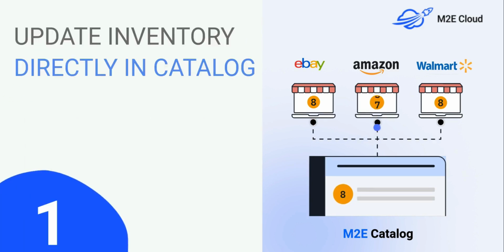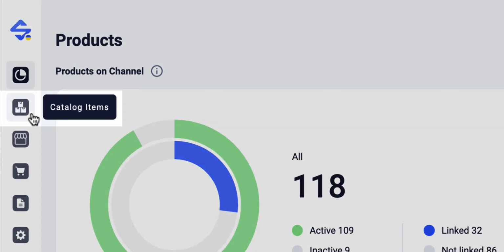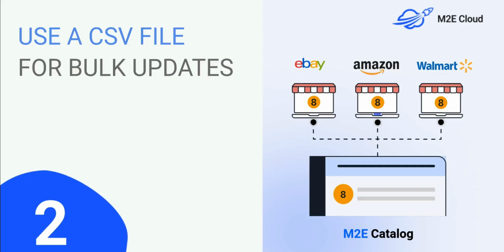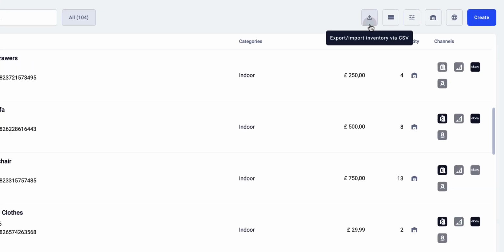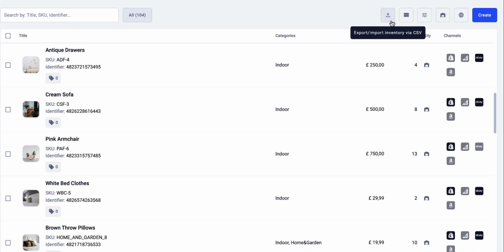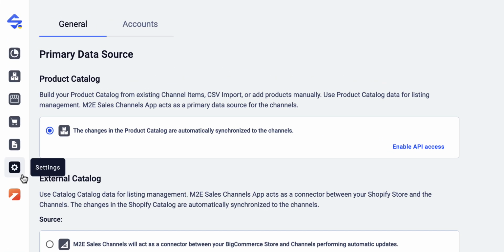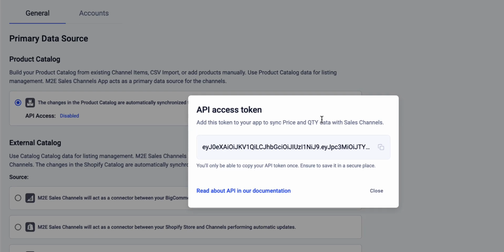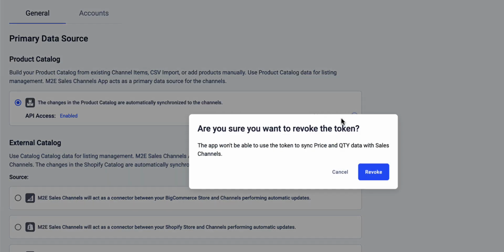How to update product data in M2E Multichannel Connect Catalog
In this video, you'll learn how to update product data on eBay, Amazon, or Walmart from M2E Multichannel Connect Catalog.

0:00 Ways to update product data in Catalog
0:35 Update inventory directly in Catalog
1:08 Use a CSV file for bulk updates
1:50 Use the external inventory app connected via API

Multichannel Connect  – a new cloud-based solution by M2E Cloud. Integrate your sales with multiple e-commerce platforms, including Shopify, BigCommerce, Ecwid, WooCommerce, Shopware, eBay, Amazon, Walmart, Salesforce, Lightspeed POS, and Square POS. Conduct your business conveniently from one application!

Multichannel Connect is already running. Get an exclusive invitation to try it out